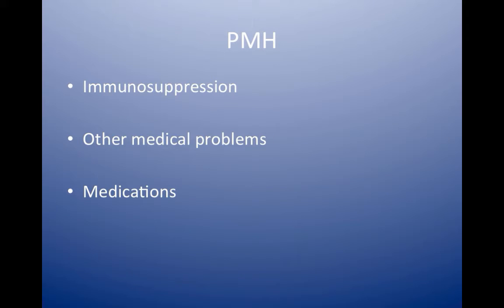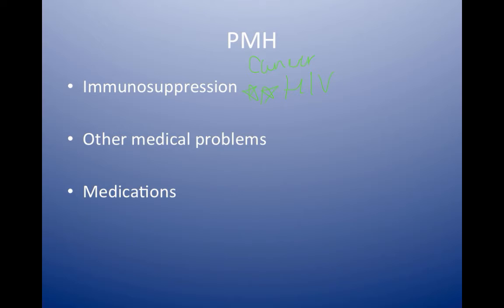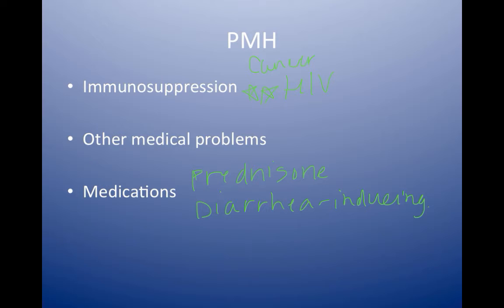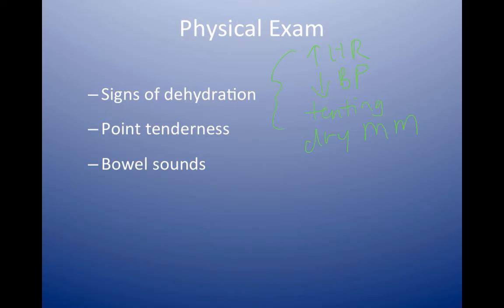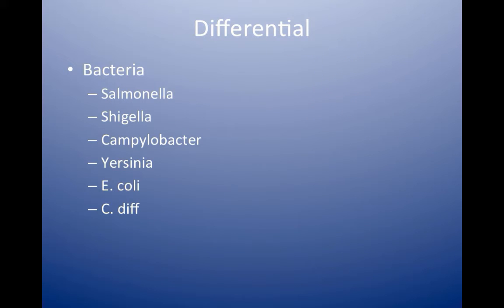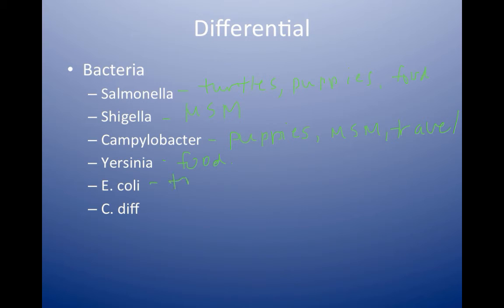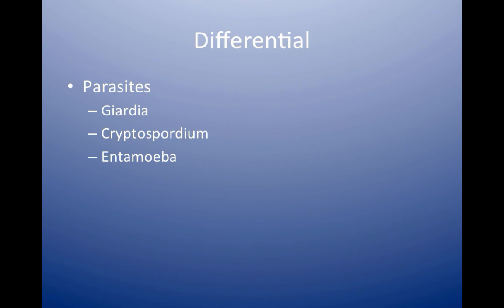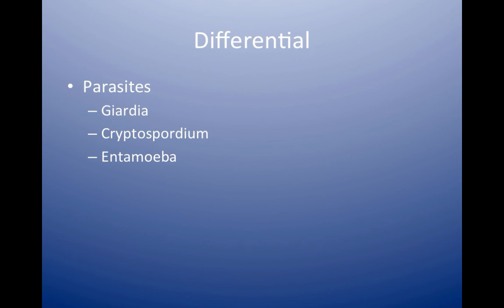Infectious Diarrhea 2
Dr. Melissa Osborn explains the differential diagnosis of infectious diarrhea.